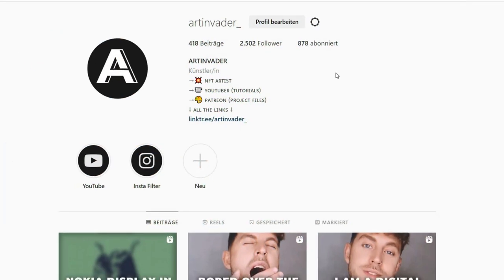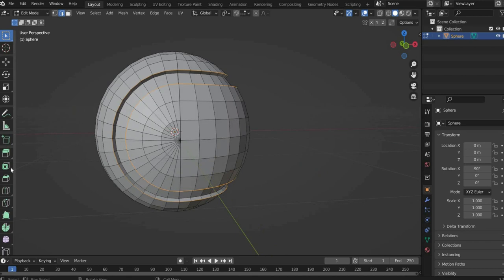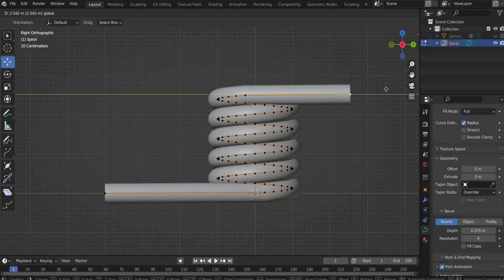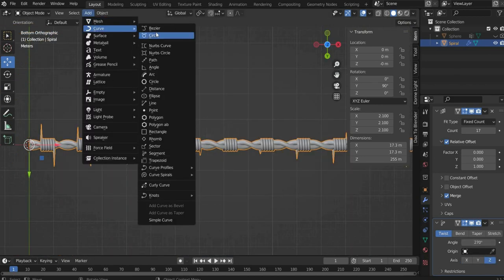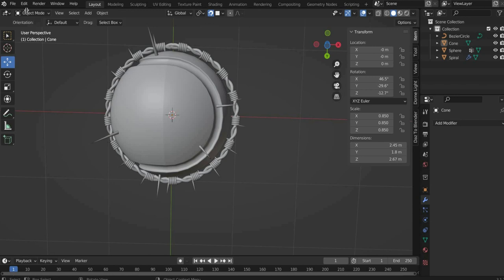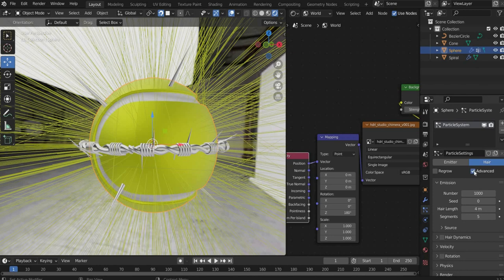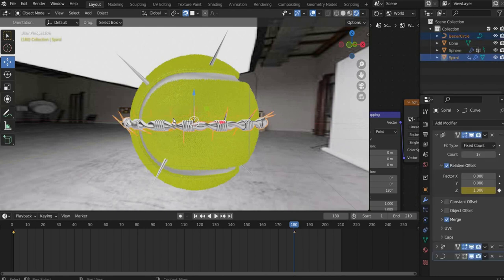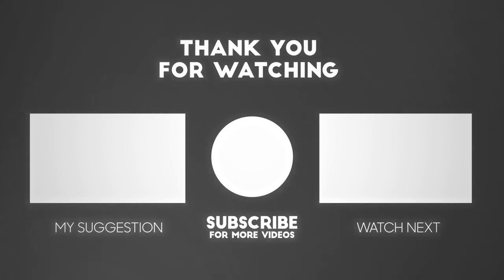🎾 EASY ANIMATION - WATCH WHAT THIS BARBED WIRE DOES WITH A TENNISBALL 🎾 - 16# Blender Tutorial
EASY FOR BEGINNER - Today I will show you, how to create this cool chrome barbedwire & tennisball animation. I am looking forward to your results. You can also send them to me on social media, I will post them as a thank you.

________________________  NEW TUTORIAL  _________________________

_________________________  OTHER LINKS  __________________________